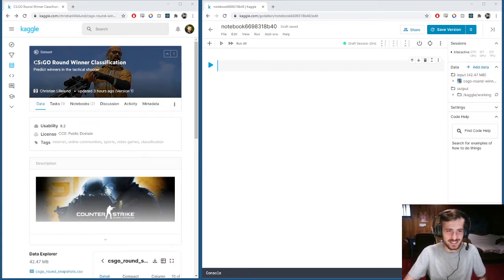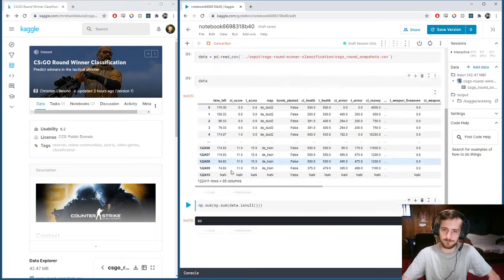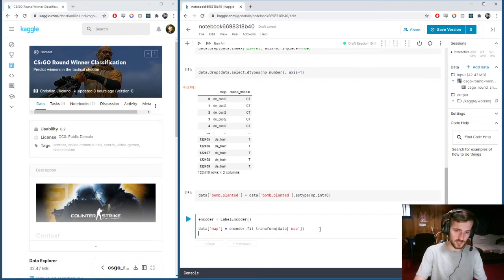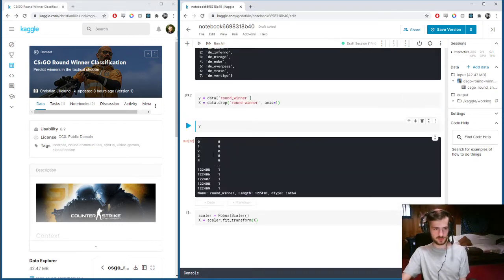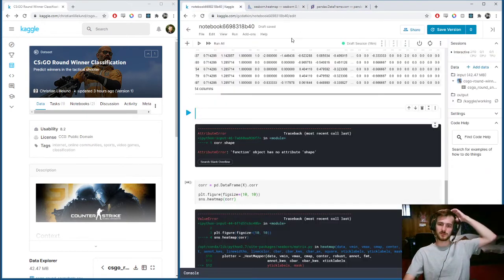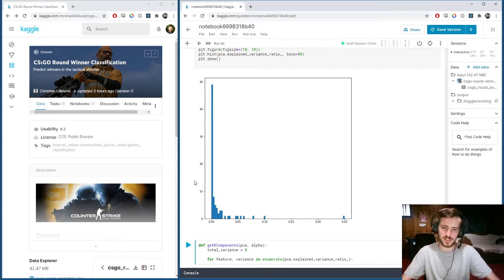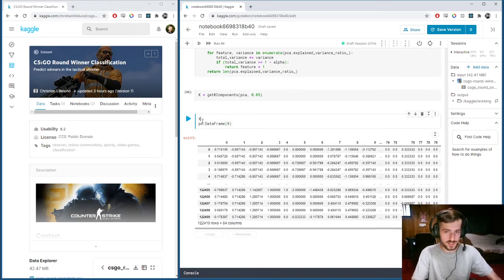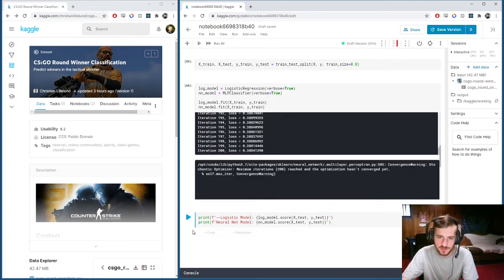Predicting Game Outcomes for CS:GO - Data Every Day #006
Today on Episode 6, we examine a fairly large dataset of CS:GO matches in order to try and predict their outcomes.
We will use Principal Component Analysis to reduce the dimensionality of our data before fitting a logistic regression classifier and a multilayer perceptron classifier to it.